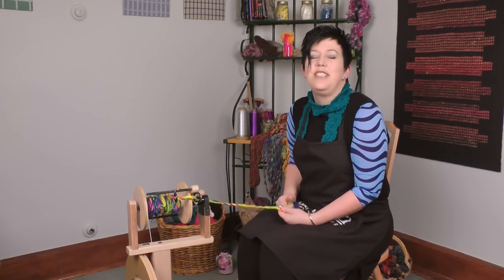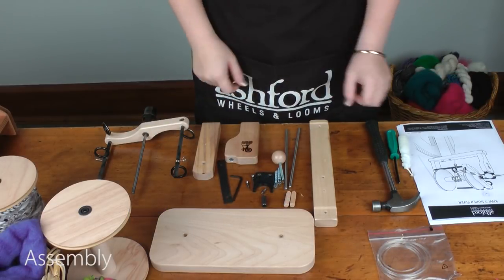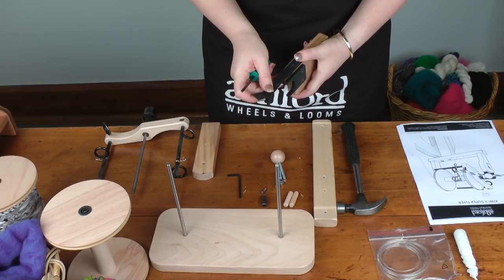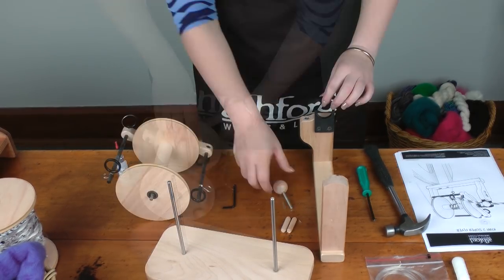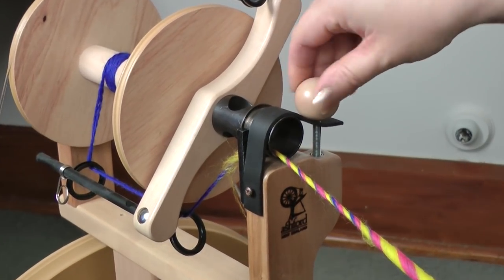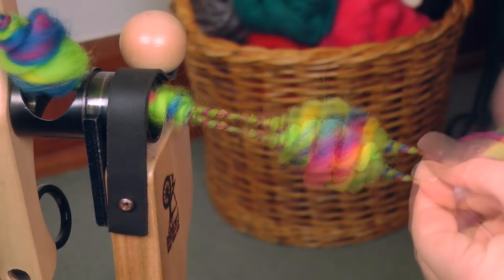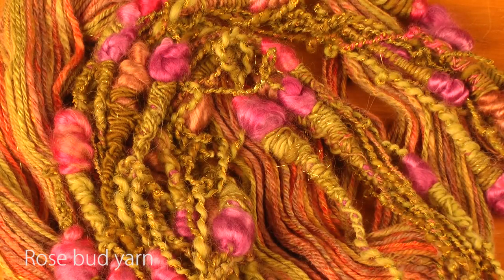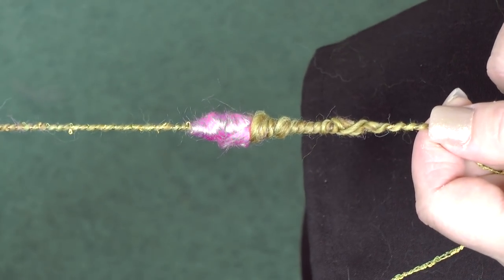Kiwi Super Flyer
Now you can spin all your yarns on one flyer! Convert your Kiwi spinning wheel to a Super Flyer!
For all your fine yarns, soft yarns, lofty yarns, beaded, bobbled and boucle yarns, twisted, coiled and core spun yarns.

Super size gives you the freedom to create!

Free-flow yarn guides let you spin with no hang ups or catches, even when spinning wild yarns!

More capacity - less bobbin changes!

The Kiwi Super Flyer features:
• 27mm (1⅛in) orifice
• Free-flow yarn guides
• Super bobbin with a 500gm (17.5oz) capacity
• Simple tension adjustment
• Includes lazy kate and 3 huge super bobbins
• Available in natural timber or lacquer finish